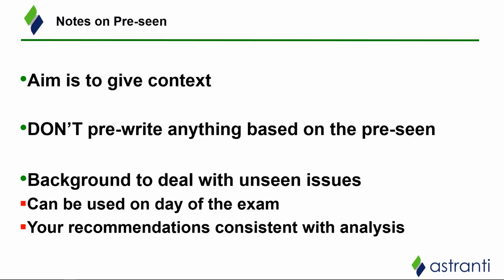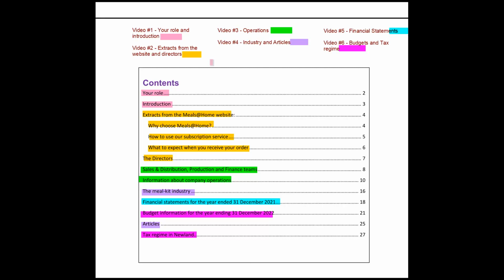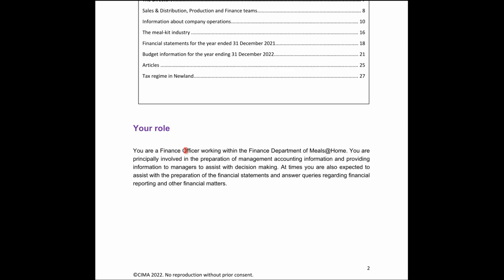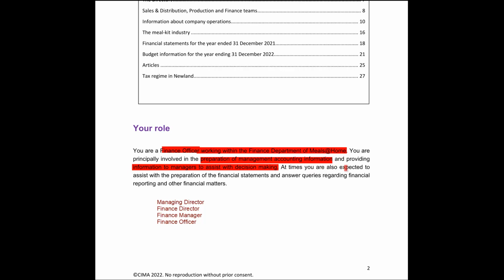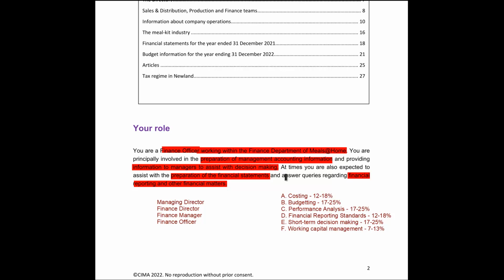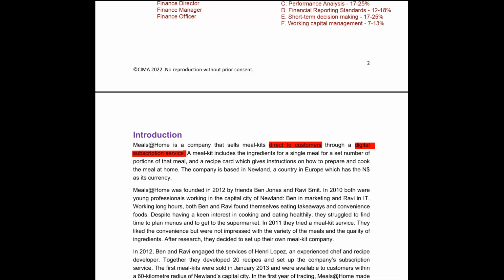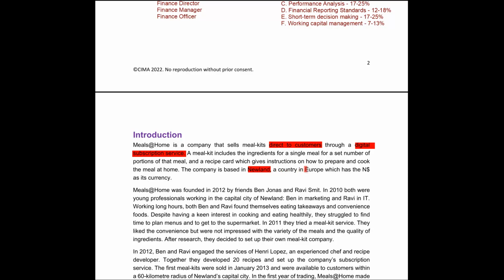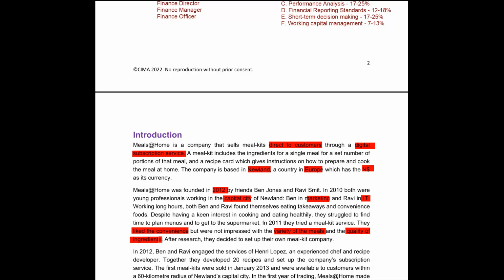CIMA OCS May/August 2022 Pre-Seen Analysis - Meals@Home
The pre-seen for the May/August 2022 CIMA operational case study exam has been released! This time the OCS is on Meals@Home, a company which creates and delivers home meal kits.

In this video, Astranti's OCS expert Tommy Pritchard introduces the Meals@Home pre-seen. Tommy can help you understand:
+The history of Meals@Home, its mission and strategy
+Your role in the Meals@Home business and responsibilities
+How to identify clues in the Meals@Home pre-seen about topics that may appear in the OCS exam

This video is just one sample from Astranti's full pre-seen analysis, included in our operational case study course. The course contains everything you need to pass the OCS, including full video tuition, mock exams and marking, and direct support from the Astranti tutors:

Want to try even more free content from the course before booking your place? Sign up for a free Astranti account today to get unlimited access to samples of all course materials, including a mini mock exam:

If you've enjoyed this video, why not watch another? Astranti's YouTube channel is updated twice a week with new content, including guides to key theory, questions walkthroughs and analysis of every new CIMA case study pre-seen.